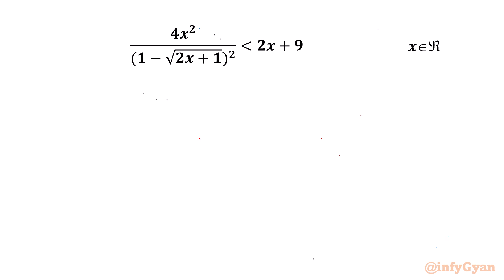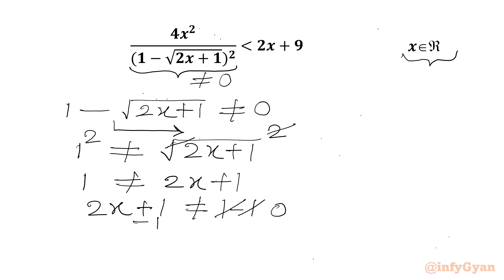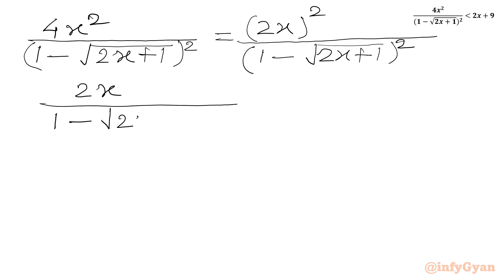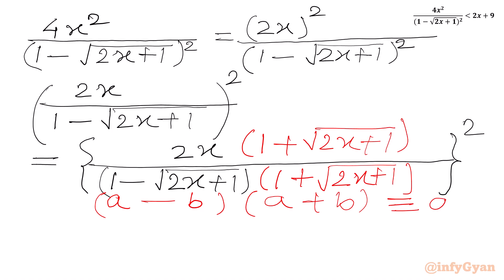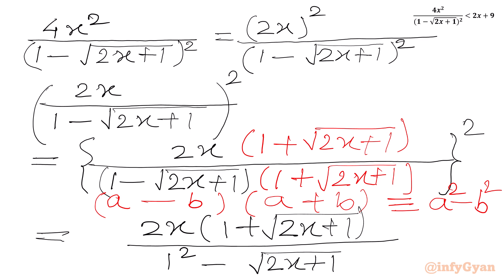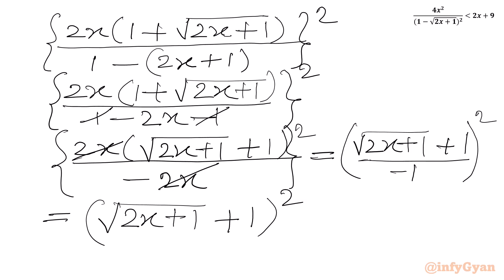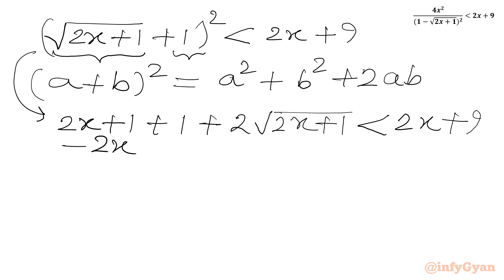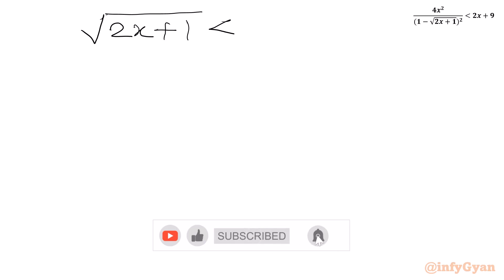IMO | Solve for real x | An Amazing Algebra Problem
In today's video, we are solving an amazing algebra problem from IMO. If you love solving radical inequalities then this is the perfect question for you. Join me as we work through this intricate algebra problem step-by-step.

📌 Topics Covered:

IMO
Radicals
Algebraic manipulations
Problem-solving techniques
Algebraic identities
Radical Inequalities
Competitive Math

🔢 What You'll Learn:

Key strategies for solving complex radical inequality
Tips and tricks to approach difficult algebraic problem

👍 Don't Forget to:

1. Like the video if you found it helpful.
4. Join us and enhance your problem-solving skills. Can you master this simplification problem?